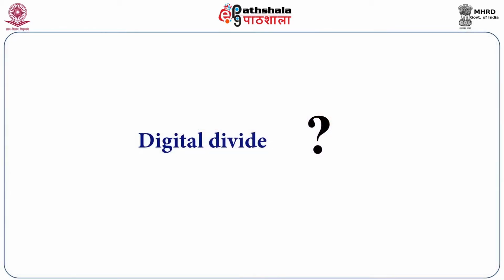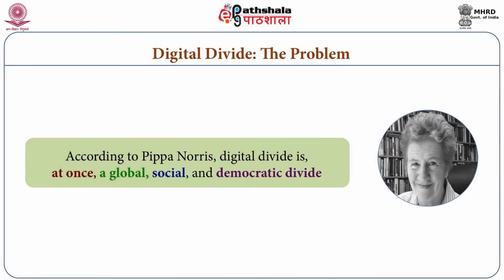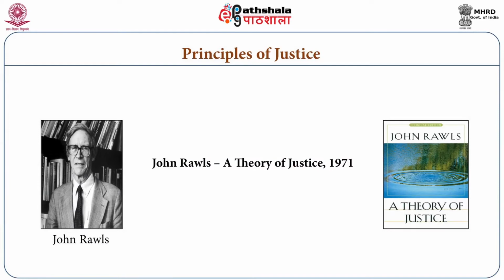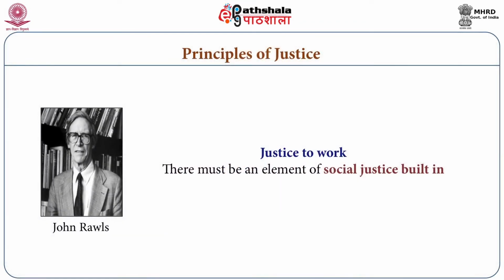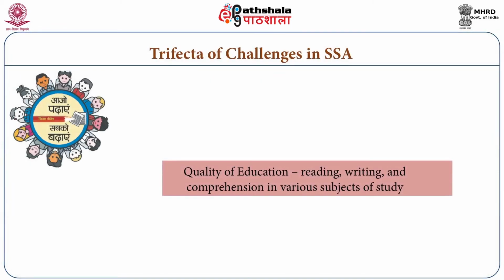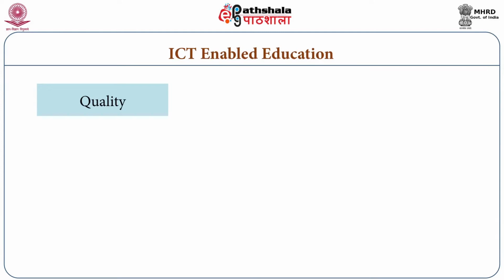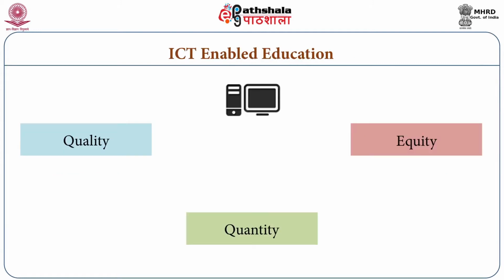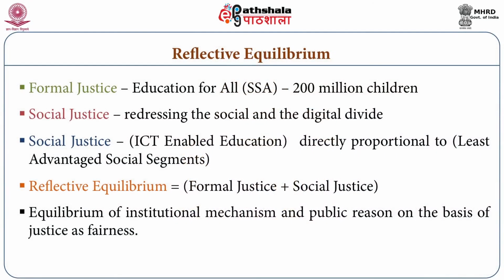M-36. Digital Divide: Theory, Policy and Practice